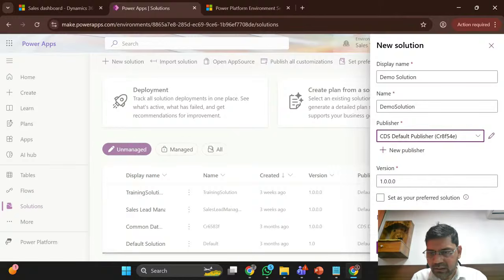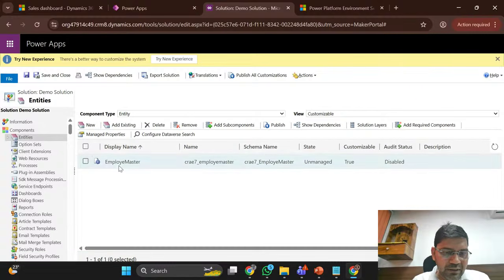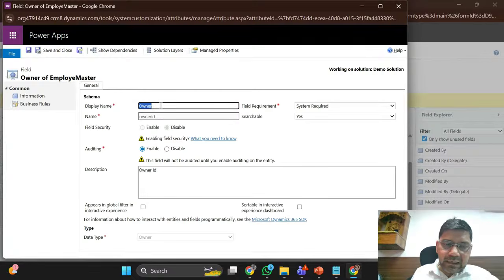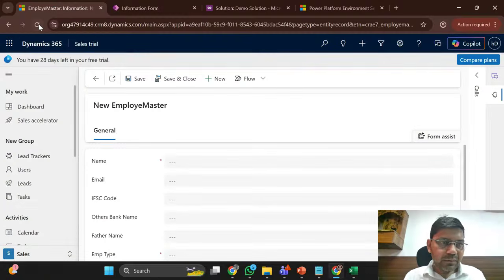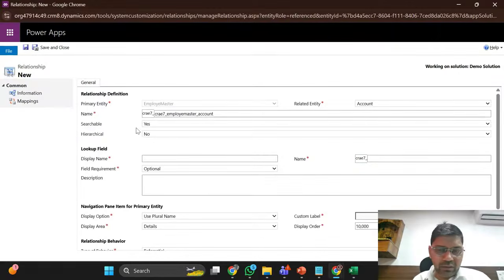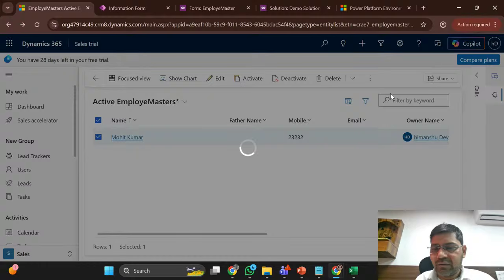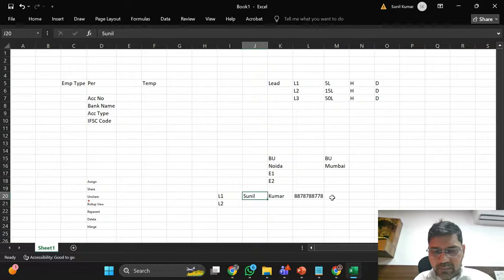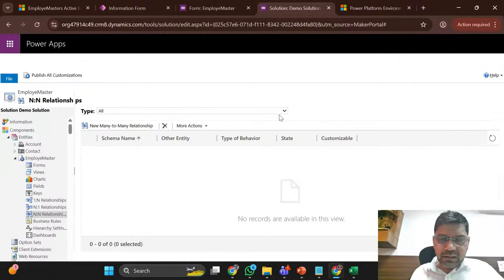Dynamics 365 | Module 4: Table Design & Relationships, Formula, Prompt, Calculated & Rollup Columns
n this live training session, we will continue our Microsoft Dynamics 365 / Dataverse learning series with Module 4: Table Design & Relationships and Advanced Column Types.

This session is designed for beginners, developers, and functional consultants who want to understand how to design efficient data structures and use advanced column types in Dataverse.

During this session, we will cover:

✔ Understanding Table Design in Dataverse
✔ Creating and managing Relationships between tables
✔ Working with Formula Columns for real-time calculations
✔ Using Prompt Columns for dynamic input values
✔ Implementing Calculated Columns for automated field calculations
✔ Creating Rollup Fields to aggregate data from related tables
✔ Best practices for data modeling in Dynamics 365

By the end of this training, you will be able to design scalable Dataverse tables and implement advanced column logic to automate business processes.

This session is ideal for:

Dynamics 365 Developers

Power Platform Consultants

CRM Functional Consultants

Power Apps Makers

Beginners learning Dataverse

Join the live session to learn practical examples, real-time demos, and best practices used in real projects.